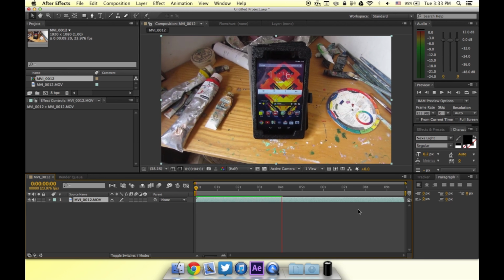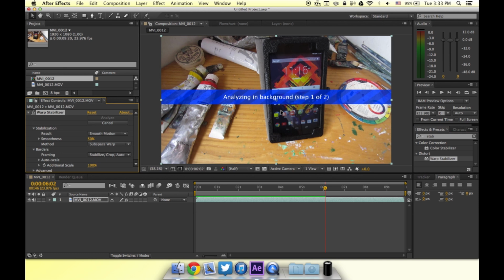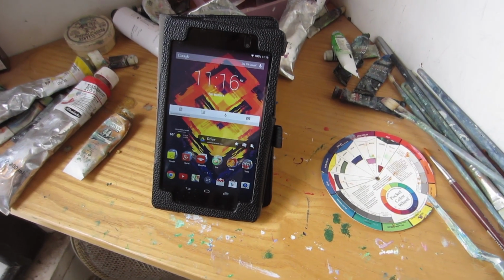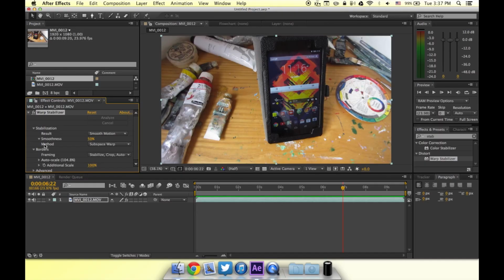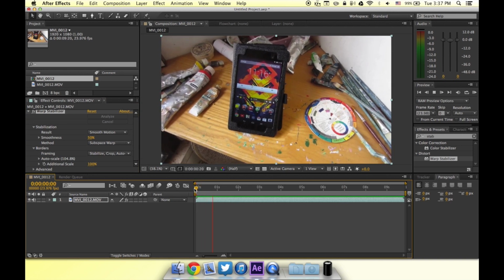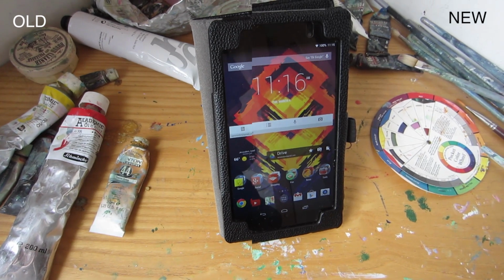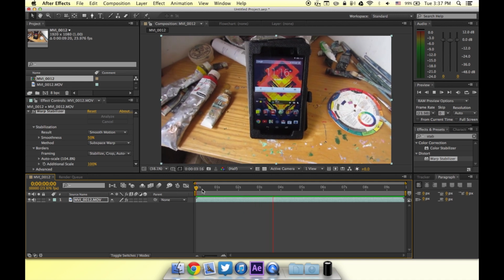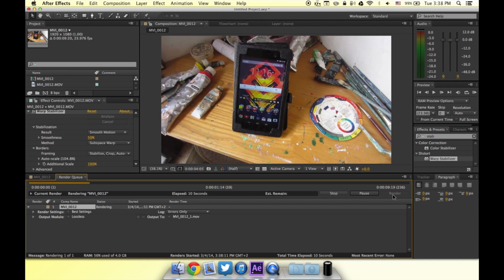How to Use Warp Stabilizer in After Effects CC / CS6 / CS5.5!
In order to stabilize footage in After Effects, you must take the footage and use the Warp Stabilizer effect in After Effects CC or CS6 or CS5.5 and I'm pretty sure CS5. In this particular tutorial, I used After Effects CS6. Enjoy!

P.S. You can also leave a comment on this video, and I will do my best to reply. Keep in mind that I do get a lot of questions, but I will do my best to answer you as soon as possible.